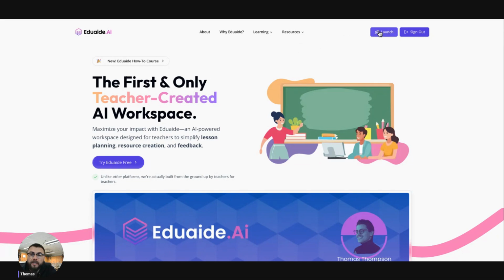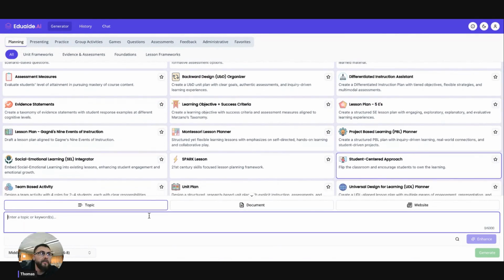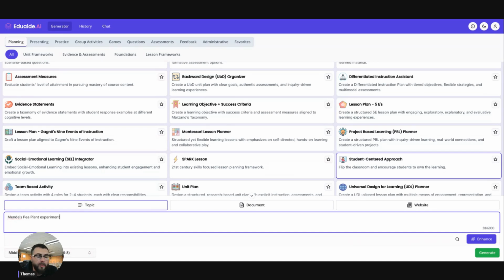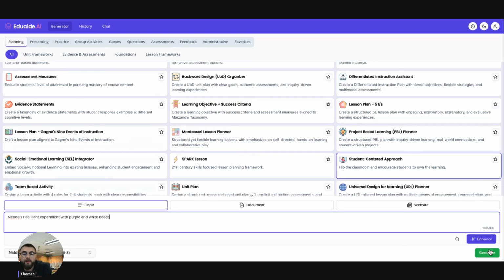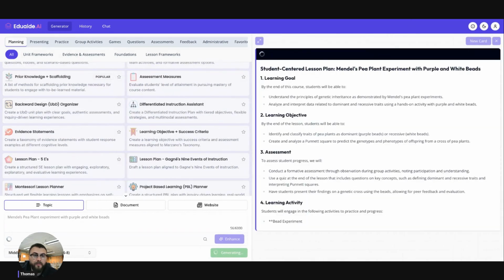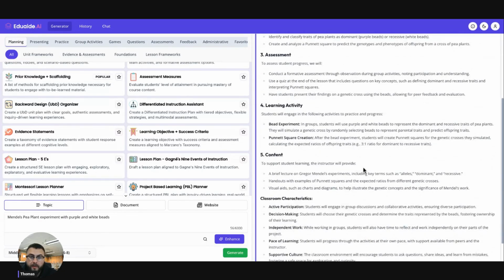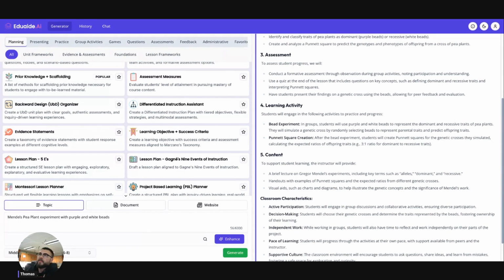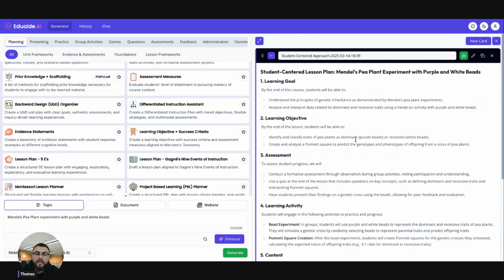Planning Period 006 - Student-Centered Approach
In this video, Thomas Hummel—Middle School Science Teacher and Co-Founder of Eduaide.Ai—creates a student-centered lesson seed for teaching Mendel’s pea plant experiment. He demonstrates how to shift ownership of learning to students by using Eduaide’s planning tools to design an activity where learners simulate genetic crosses using colored beads. Drawing from the Stanford Teaching Commons framework, Hummel walks through how to quickly generate standards-aligned objectives, assessments, and activities with Eduaide’s support.